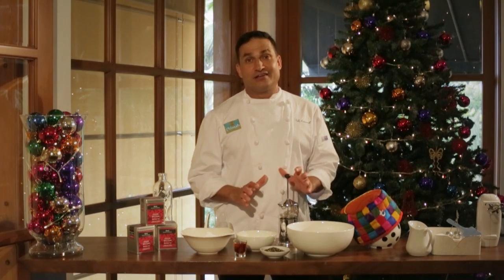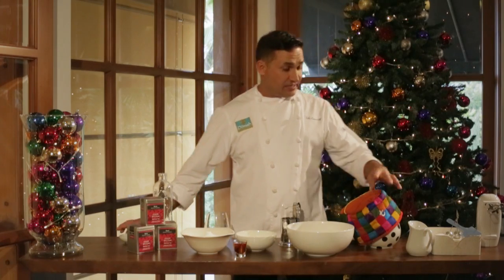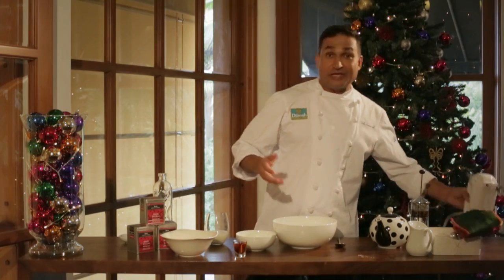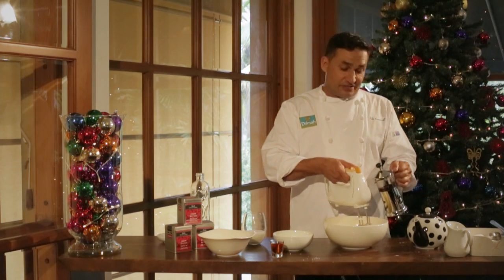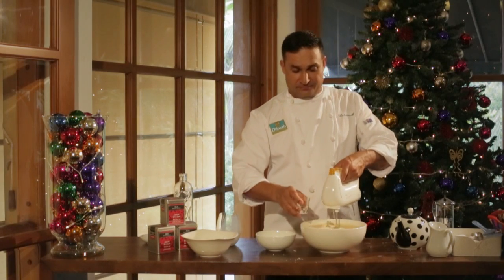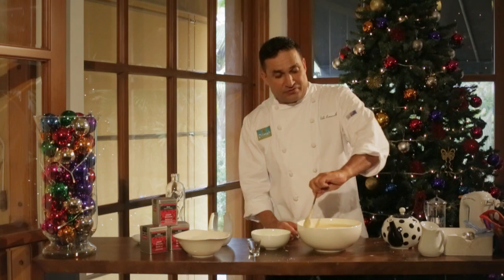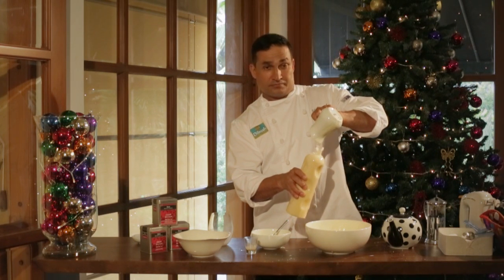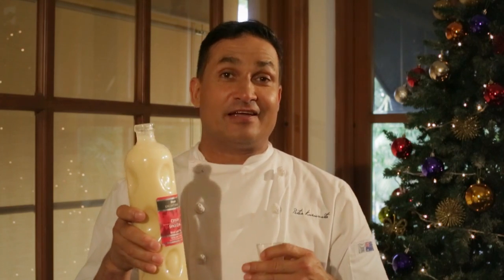Dilmah Ceylon Spiced Chai Eggnog - Recipe by Peter Kuruvita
Renowned chef and Dilmah ambassador Peter Kuruvita whips up an exquisitely frothy Dilmah Ceylon Chai inspired eggnog just for you this season. The hit of spice in Dilmah Ceylon Chai pierces through the richness of the concoction and bursts in your mouth, a flavoursome extravaganza. An easy to make recipe and delicious to have, you can whip this up in a jiffy. Share the love this Christmas.